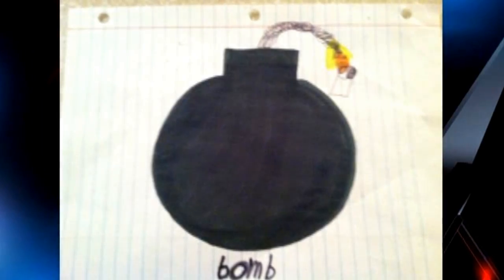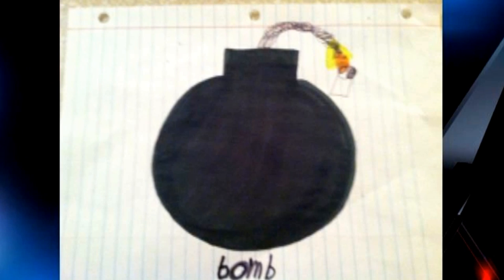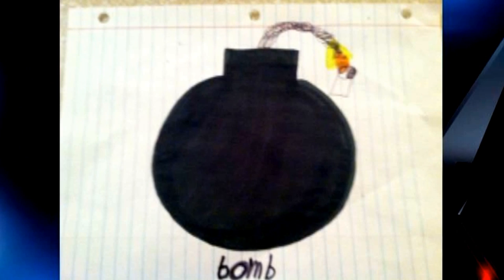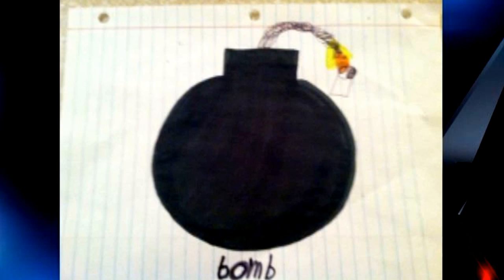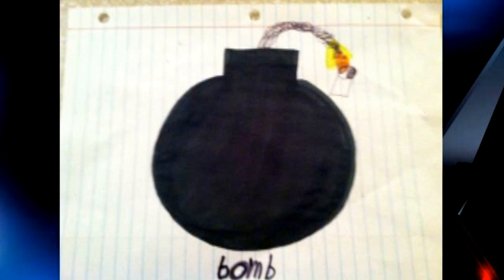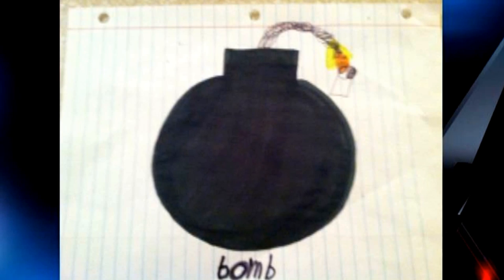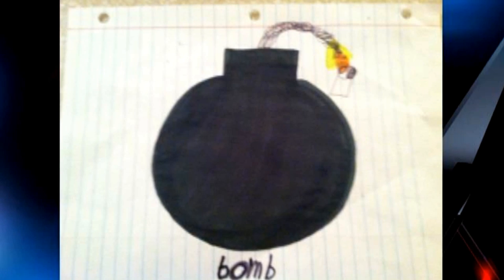Middle Schooler Suspended For Drawing Cartoon Bomb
A South Carolina mother says she will meet with school and district officials Wednesday after her special needs son was suspended for drawing a picture of a cartoon bomb.

Amy Parham's son, Rhett, is autistic and goes to Hillcrest Middle School in Simpsonville.

Parham said Rhett drew a picture of a cartoon bomb from a video game he watches on YouTube called "Bomberman 64".

Clip from the Thursday, October 17th 2013 edition of The Kyle Kulinski Show, which airs live on Blog Talk Radio and Secular Talk Radio monday - friday 4-6pm Eastern.